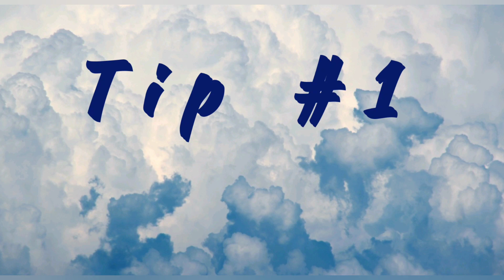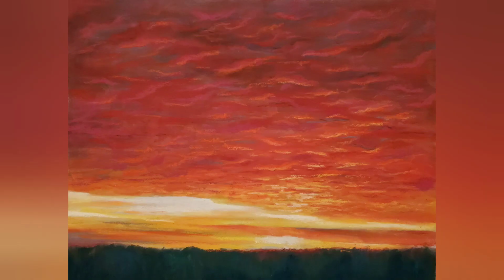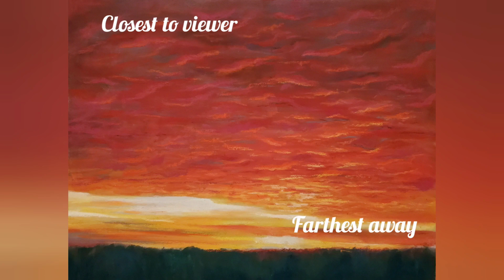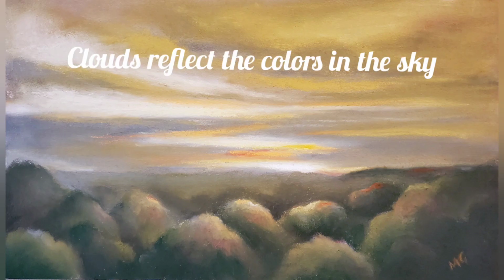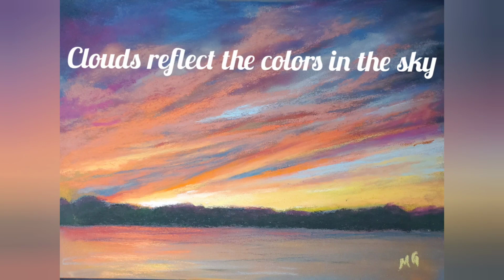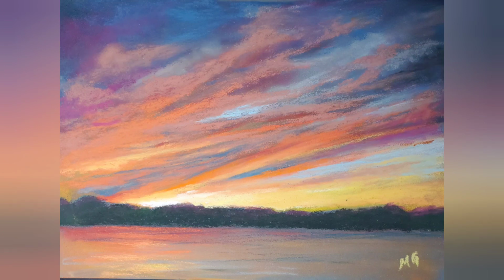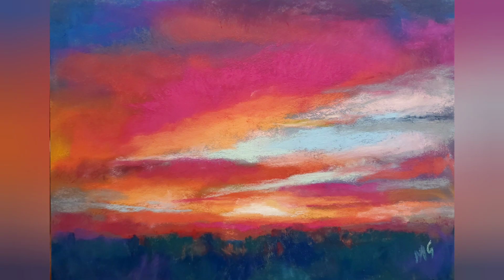3 Tips to Paint Clouds Realistically in Any Medium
In this video, I'm sharing 3 Tips that will show you how to paint clouds realistic, no matter what drawing or painting medium you use.

Actually, the video also contains a BONUS Tip at the end, so make sure to watch till the end so you don't miss out anything. I'd love for you to try out these tips in your own cloud paintings and let me know if you see any improvement.